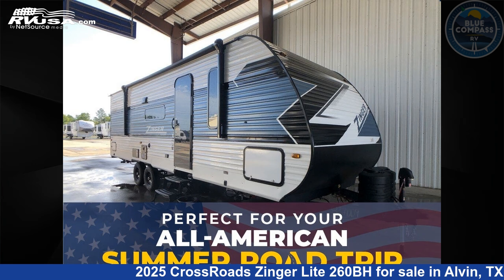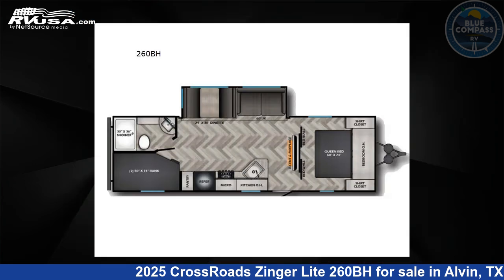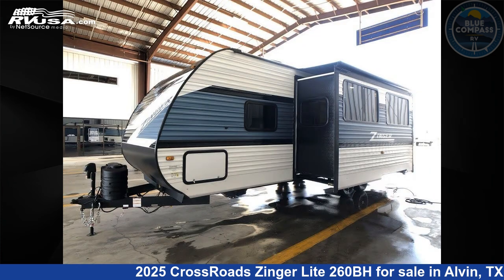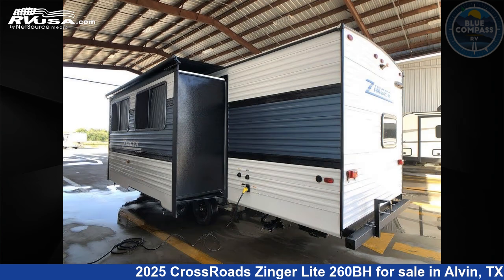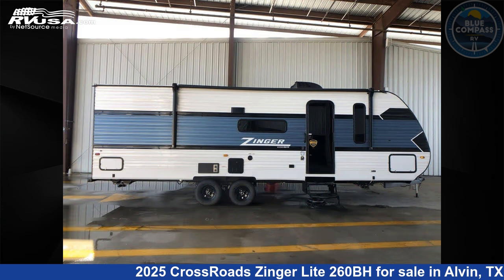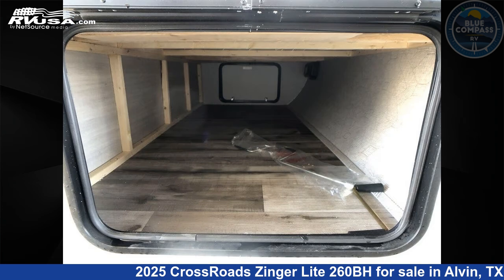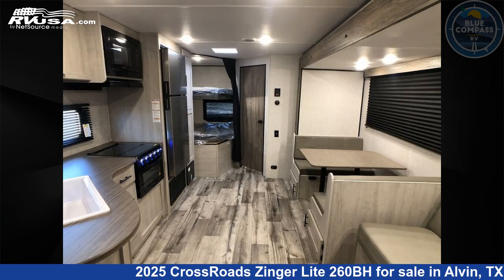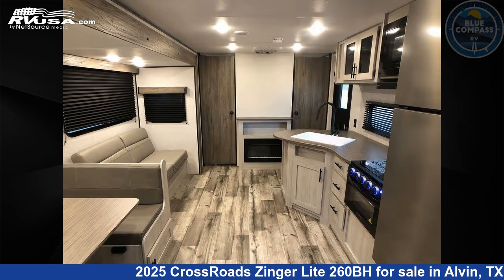Unbelievable 2025 CrossRoads Zinger Lite Travel Trailer RV For Sale in Alvin, TX | RVUSA.com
This 2025 CrossRoads Zinger Lite 260BH is a Travel Trailer RV. It is located in Alvin, TX 77511 and is offered for sale by Blue Compass RV South Houston. This New CrossRoads Is 30' 0" in length and features sleeps 8, Slideout, and 37 gal fresh water capacity. The floorplan layout of this Travel Trailer features Bunkhouse, Front Bedroom.

Blue Compass RV South Houston is a dealer for brands like: Alliance RV, Black Series, CrossRoads, Cruiser RV, DRV, Dutchmen, Forest River, Heartland, Hero Camper, Highland Ridge, Jayco, Palomino, Redwood RV, Thor Motor Coach, Vanleigh and offers the following rv services: Parts/Accessories, Service. They stock rv types such as: Class A, Class C, Fifth Wheel, Toy Hauler, Travel Trailer. For more information and pricing on this unit, To see all units available for sale by Blue Compass RV South Houston,